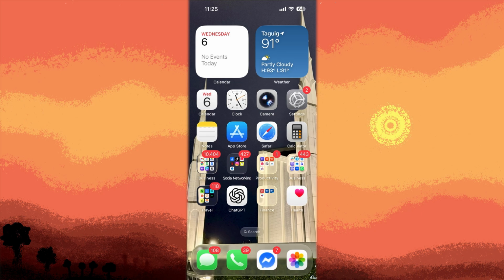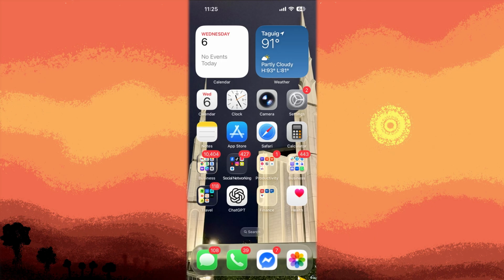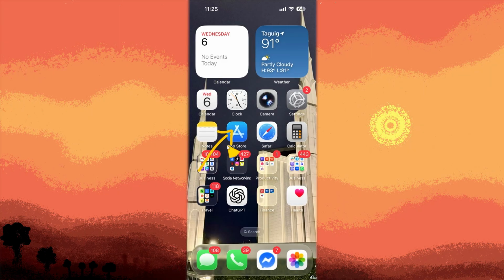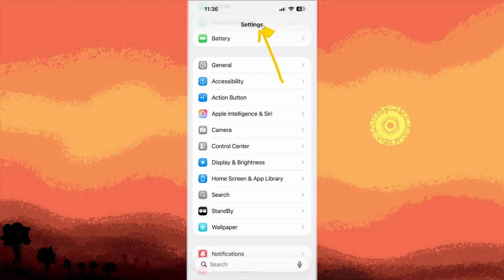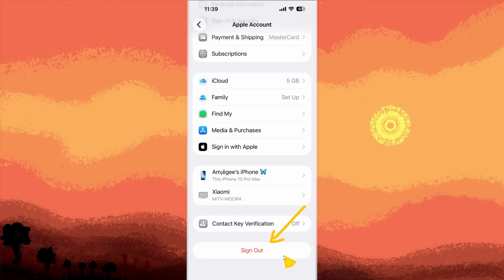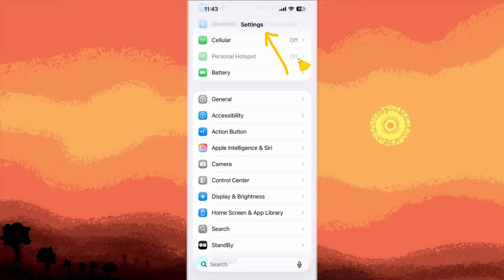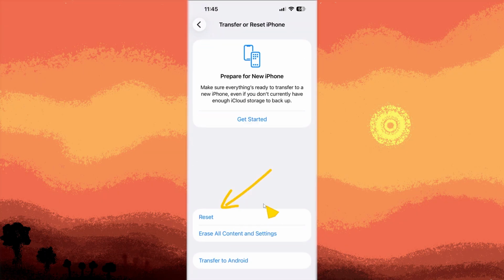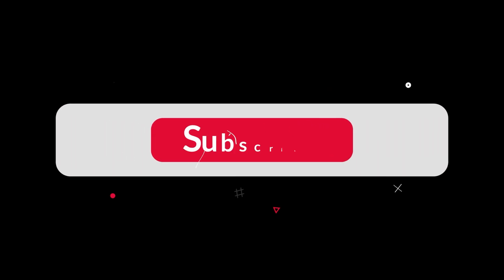How To Fix iPhone That Won't Download Apps (Step-by-Step Fix)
This guide will teach how to fix iPhone that won't download apps. Follow the steps I show in the video to allow your iPhone to download new apps from the app store.